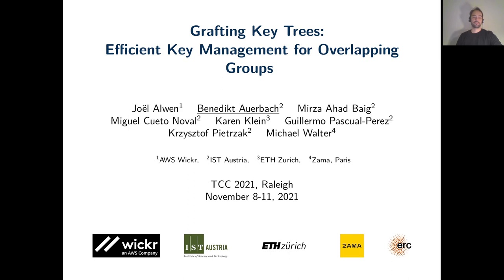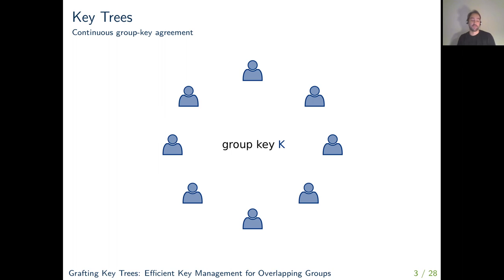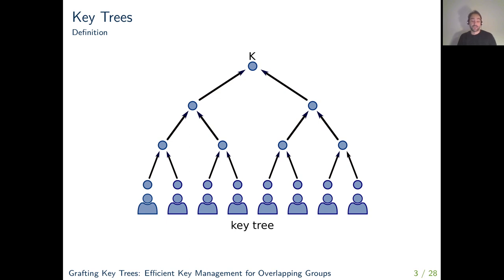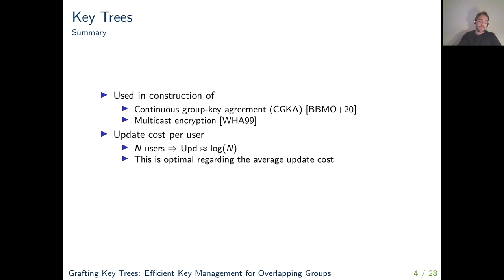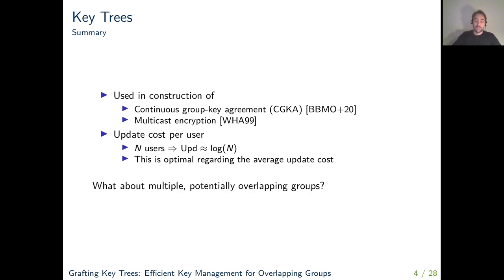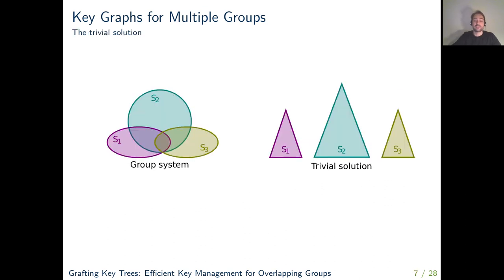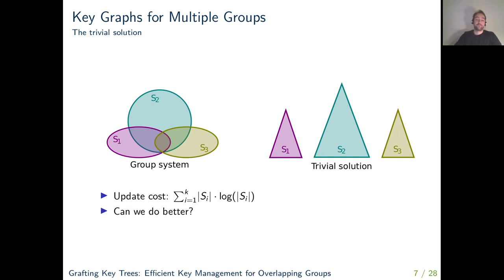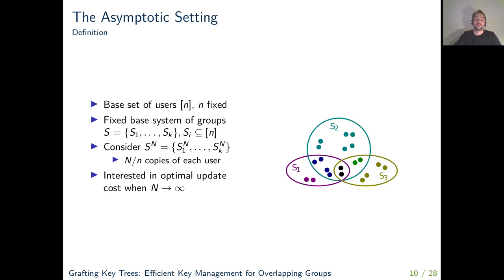Grafting Key Trees: Efficient Key Management for Overlapping Groups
Paper by Joël Alwen, Benedikt Auerbach, Mirza Ahad Baig, Miguel Cueto Noval, Karen Klein, Guillermo Pascual-Perez, Krzysztof Pietrzak, Michael Walter presented at TCC 2021